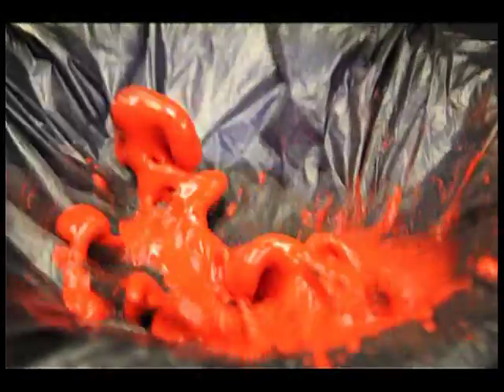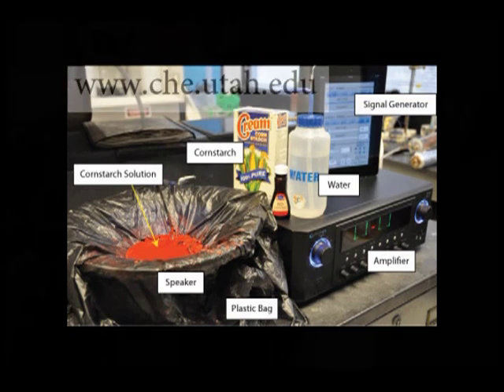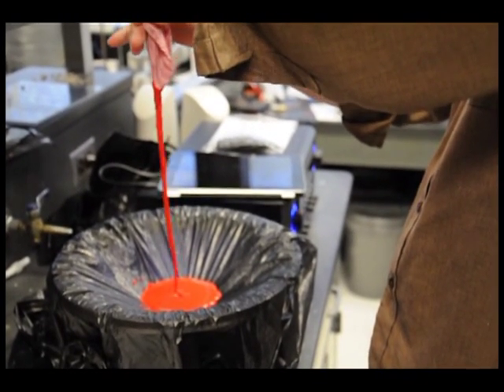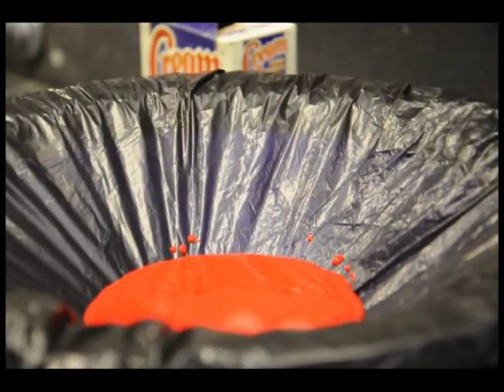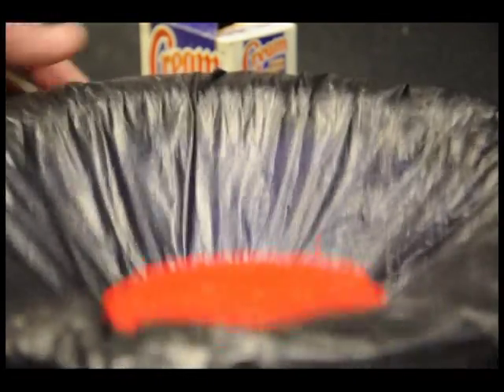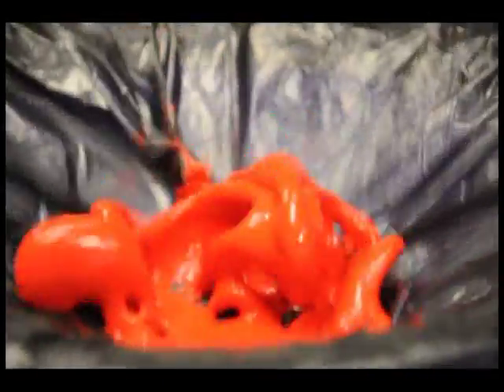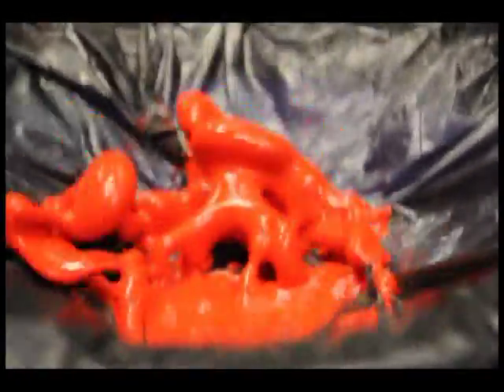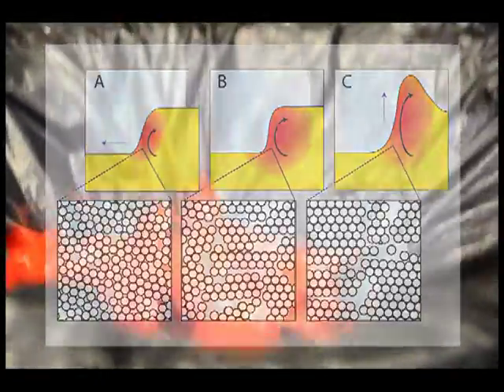Corn Starch Monster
Non-Newtonian fluids may behave in unexpected ways. In this demonstration a solution of cornstarch and water creates a "shear thickening" liquid. When placed on a speaker vibrating at low frequency, it appears as though the solution comes alive, growing tentacles and climbing up slopes.